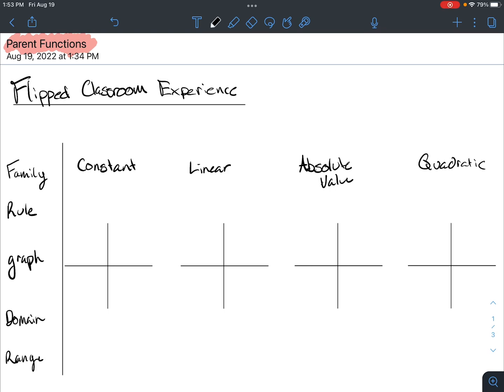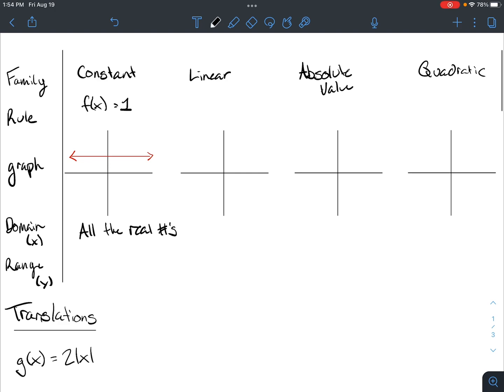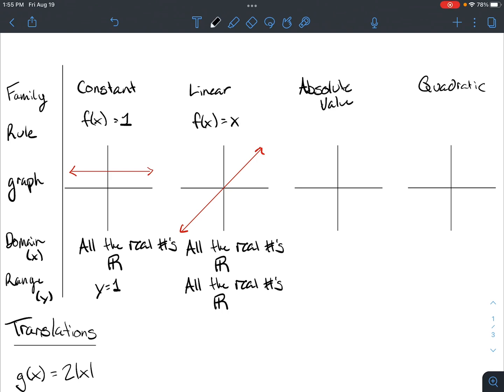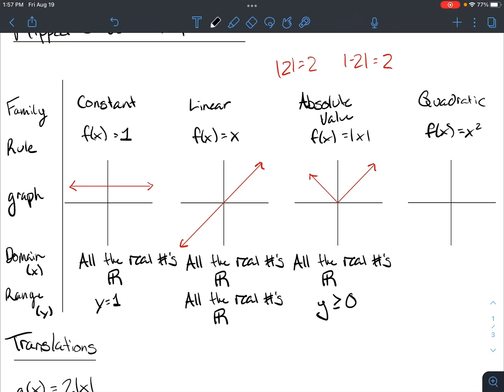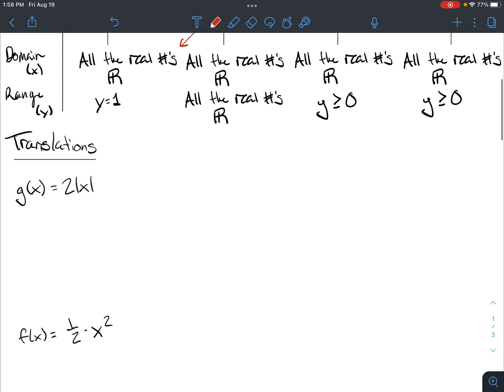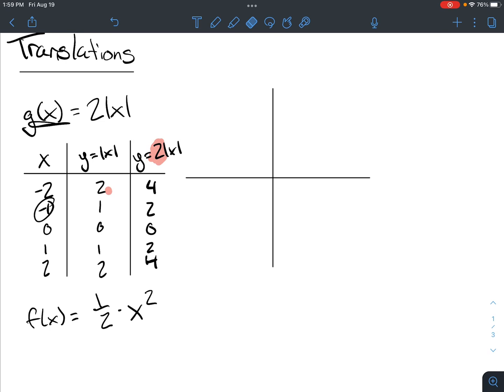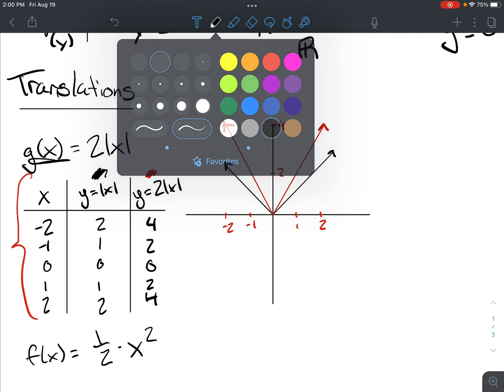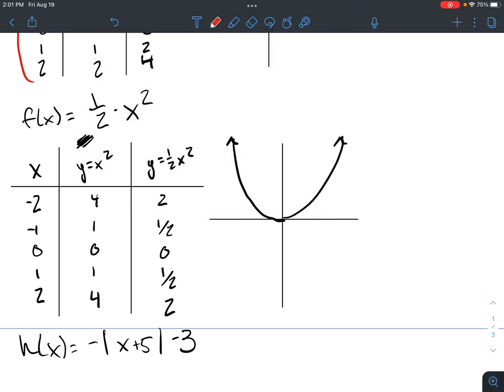Parent Functions - Algebra 2